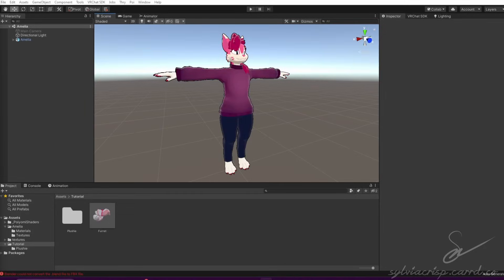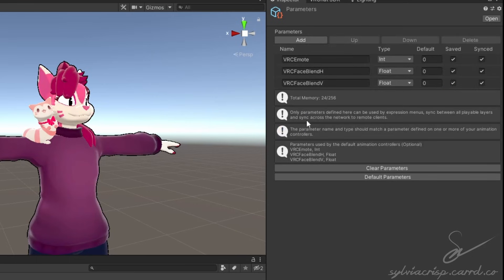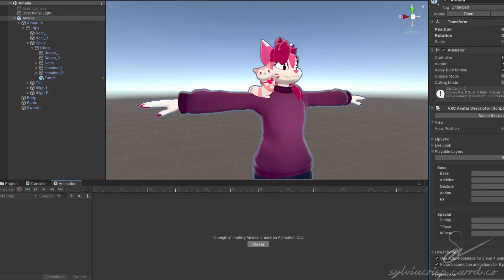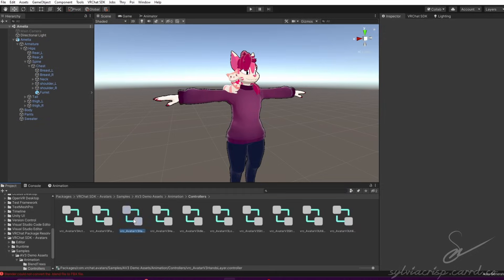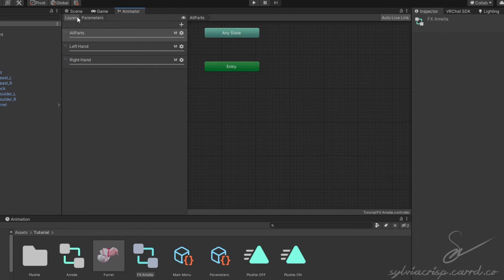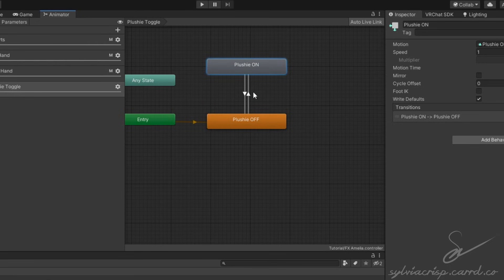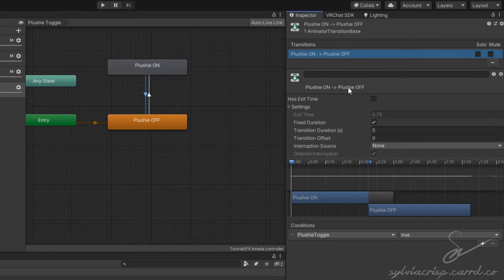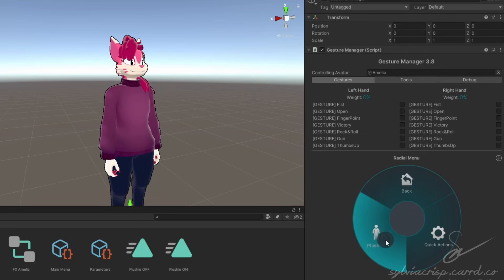HOW TO DO TOGGLES IN 3 MINUTES - VRCHAT TUTORIALS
Program used: DaVinci Resolve 17

If you're interested in more VRChat tutorials, please let me know down below!

Hope you all enjoyed, and let the memes flow through y'all

Crispy out!